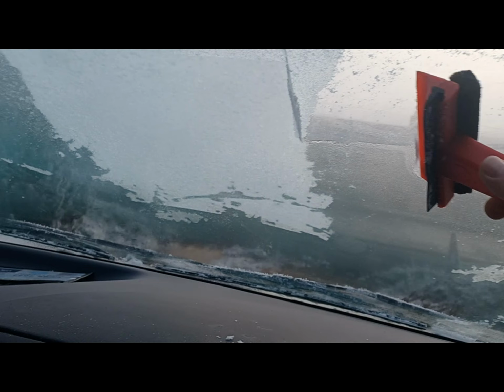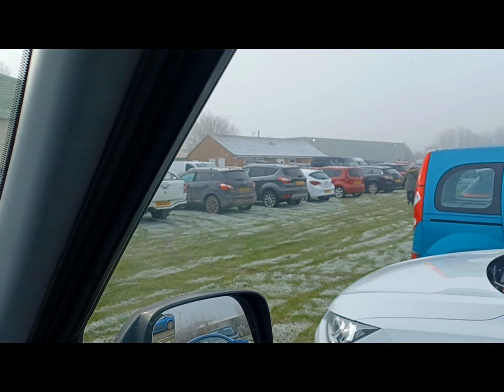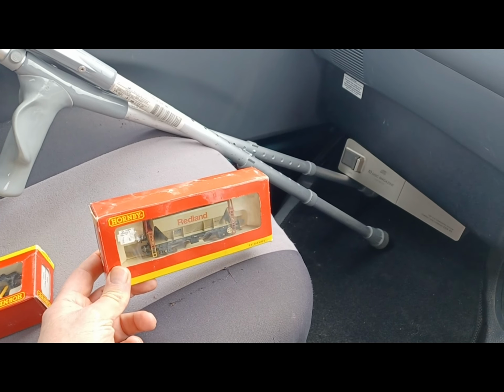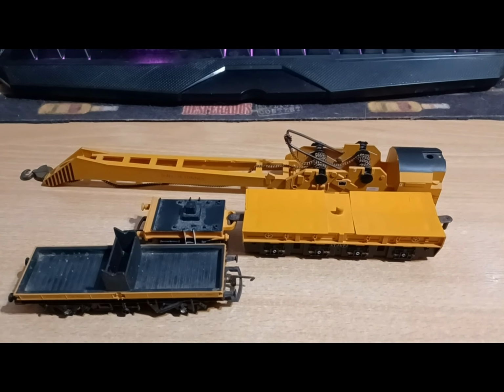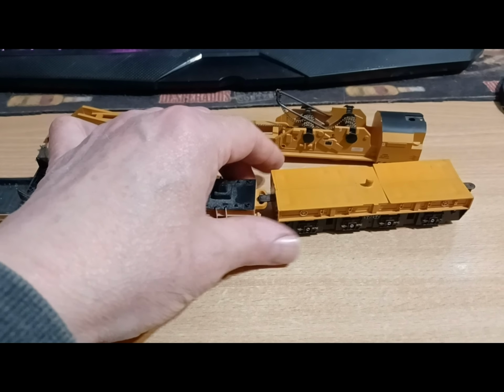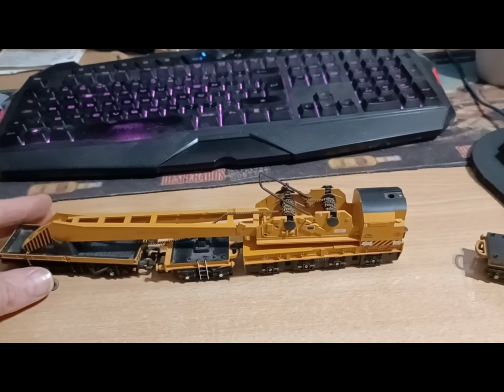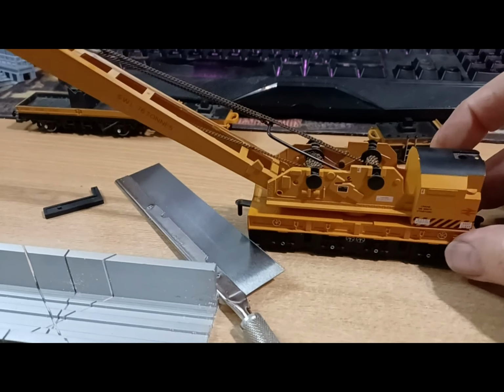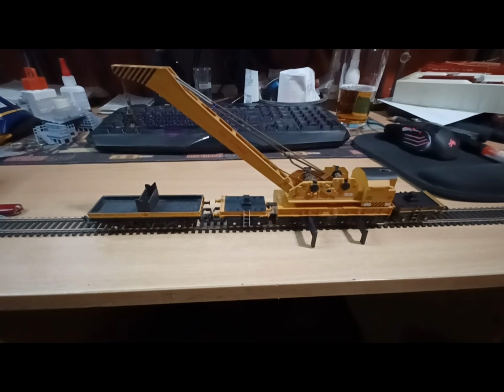Toy and Train Fair Hornby Crane Repair Re upload in HD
A Freezing Sunday morning road trip to the Toy fair yealds me a part so I can make Good an Old crane, for some reason the last upload only went out in 240p and no HD rendering